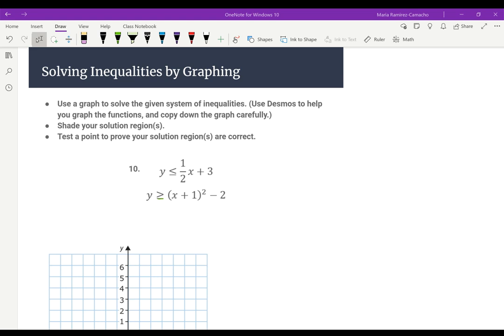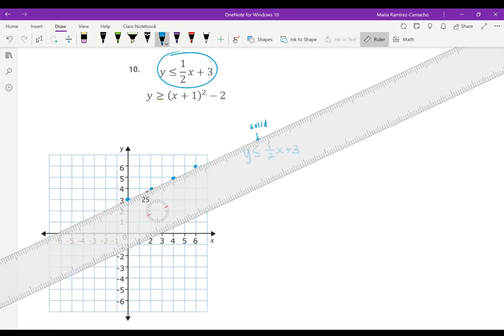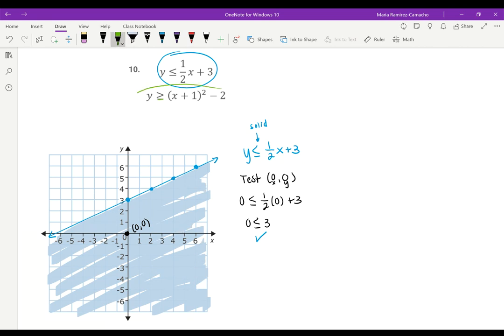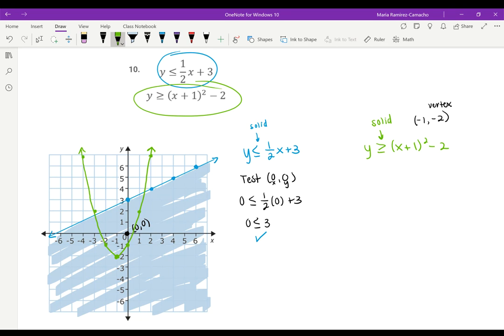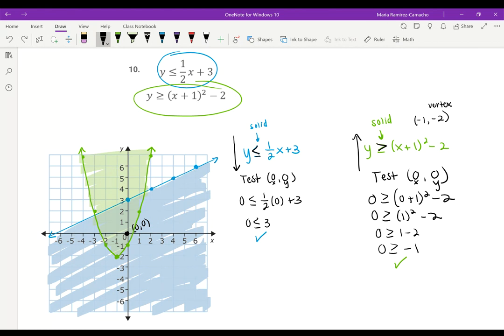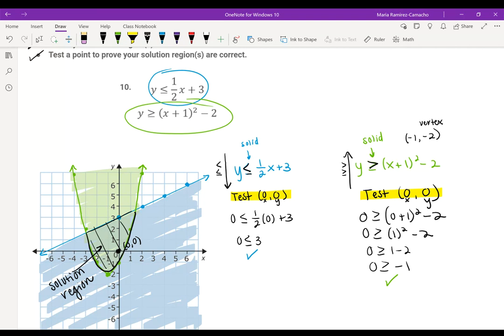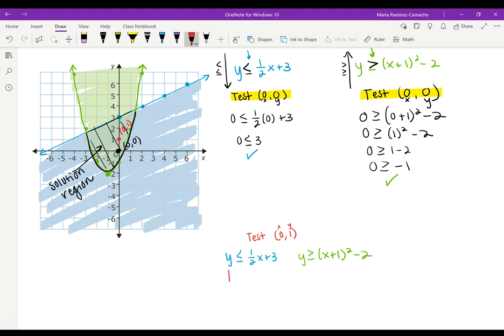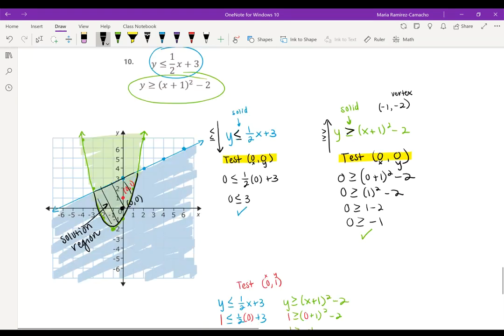Final Exam Review #36